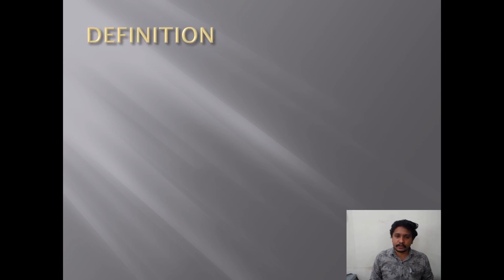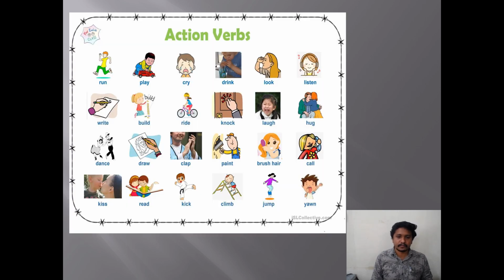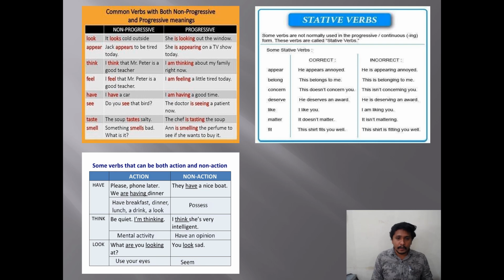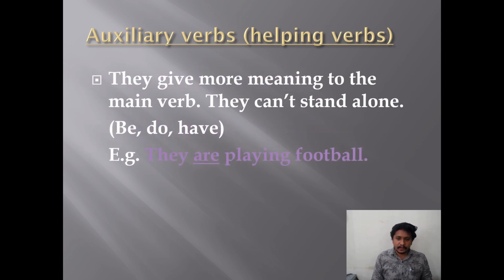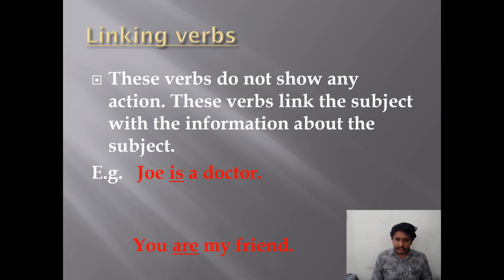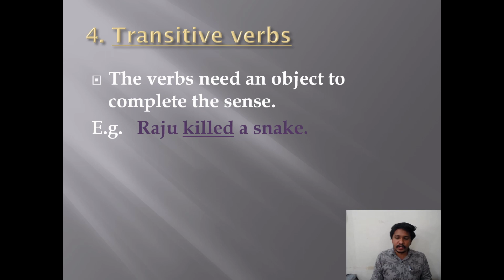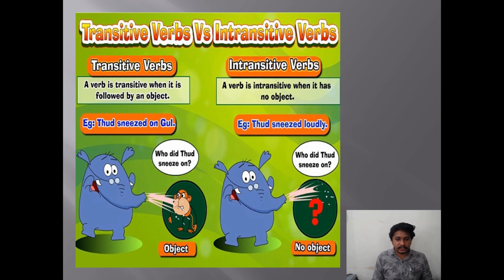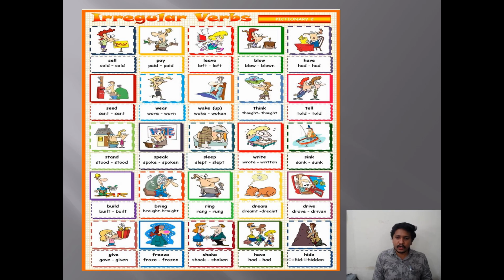APS -CLASS-VI-ENGLISH-GRAMMAR-VERBS -MR. JOJISH A J